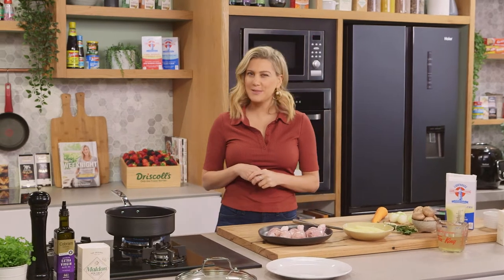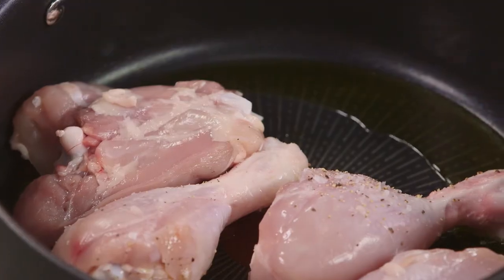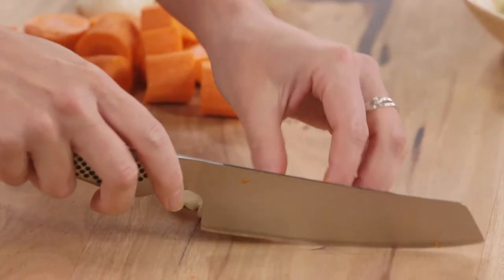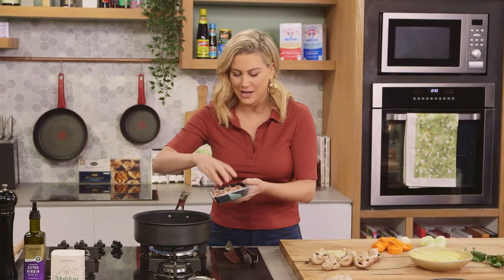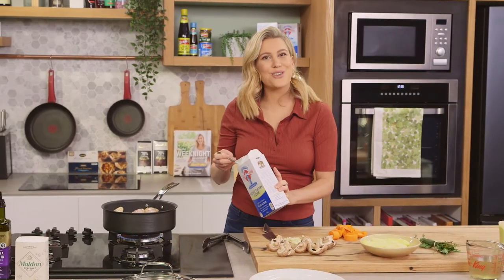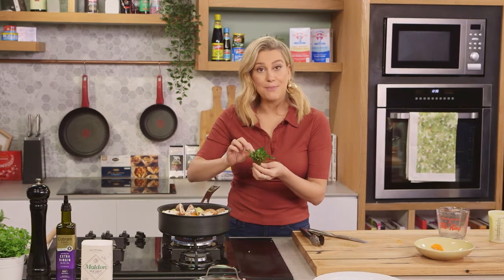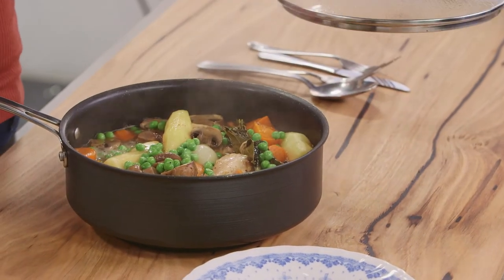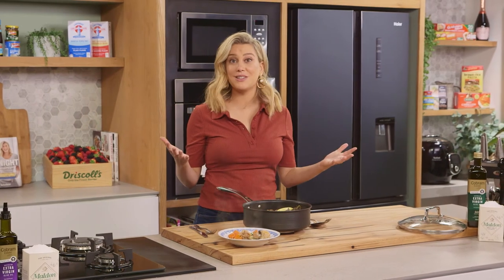Everyday Gourmet | Country Style Spring Chicken Stew using Tefal Unlimited Premium Sautepan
There may be a hundred different ways to making a chicken stew but this hearty and fall-off-the-bones French-style chicken stew recipe is usually prepared at the beginning of spring in France to celebrate the new vegetables.